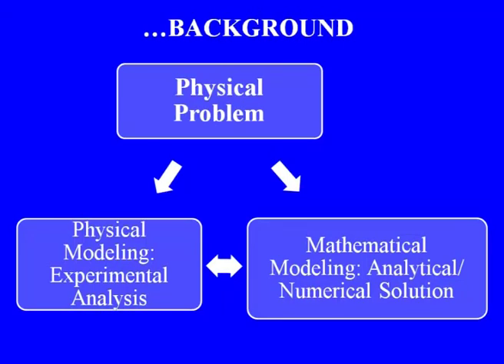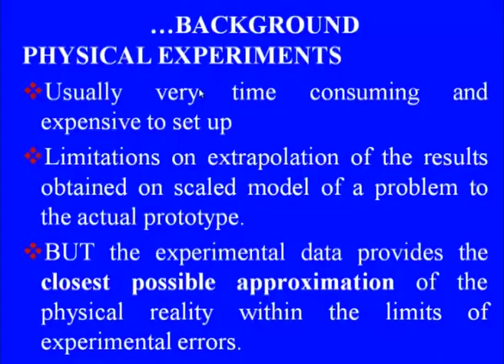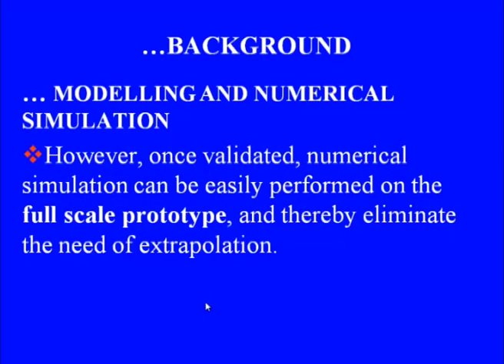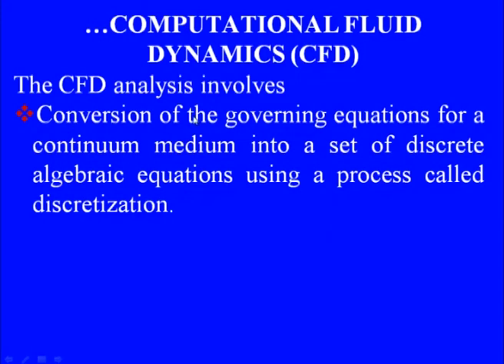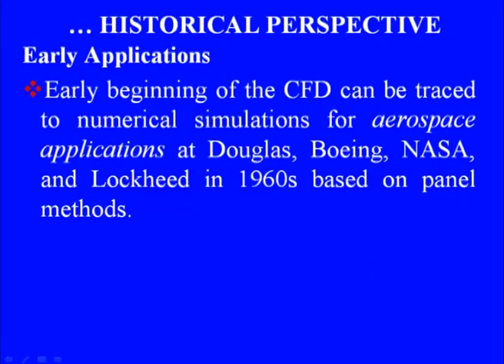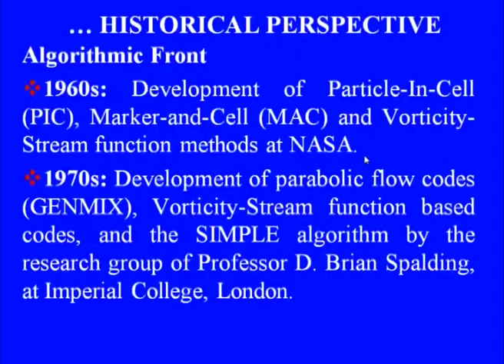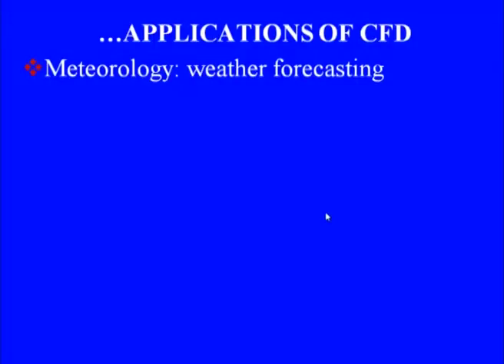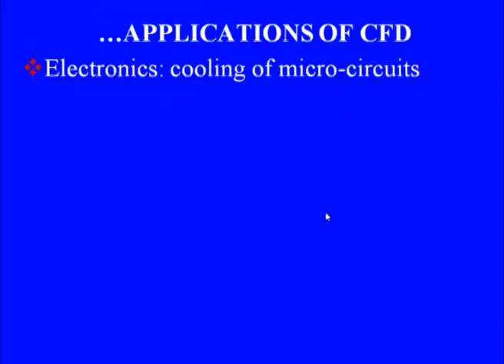Mod-01 Lec-01 General Introduction: Historical Background and Spectrum of Applications